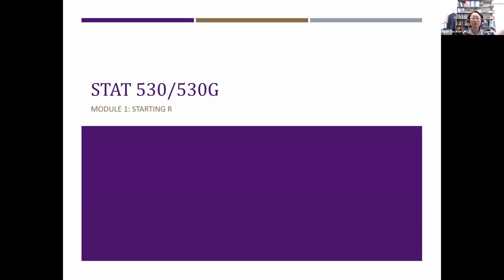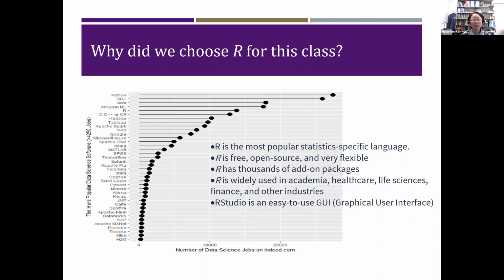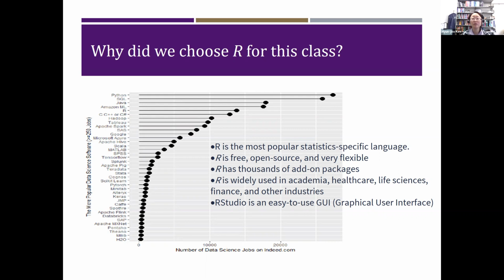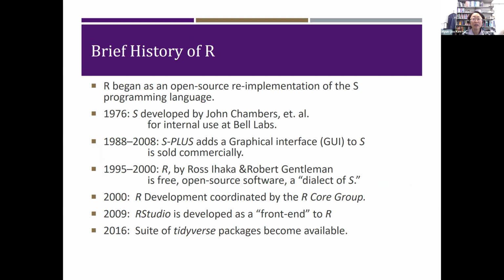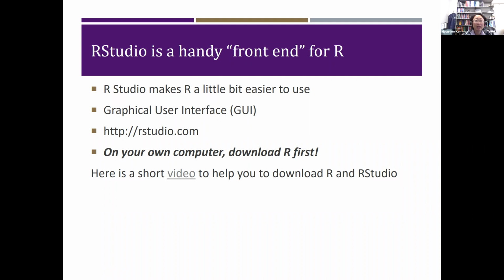STAT 530/530G Module 1-1